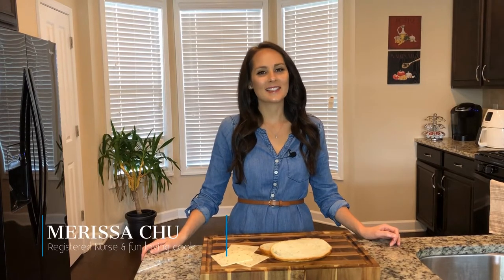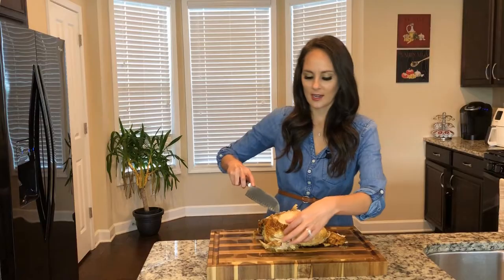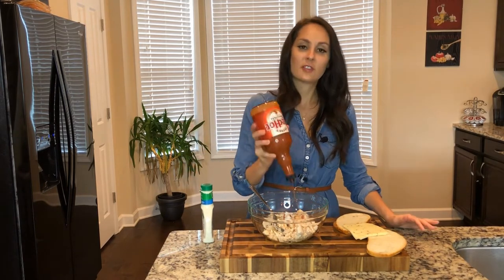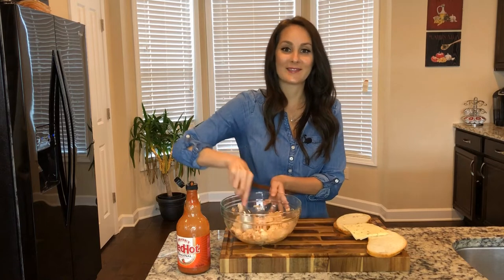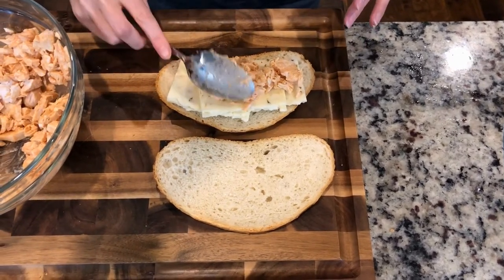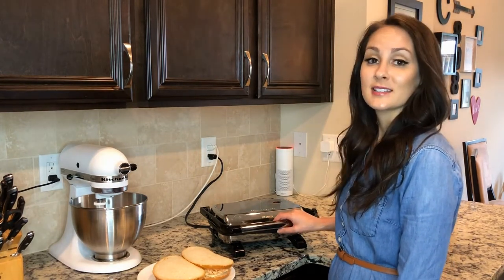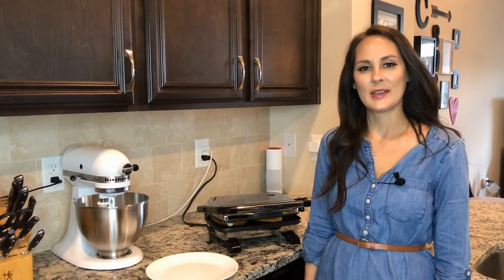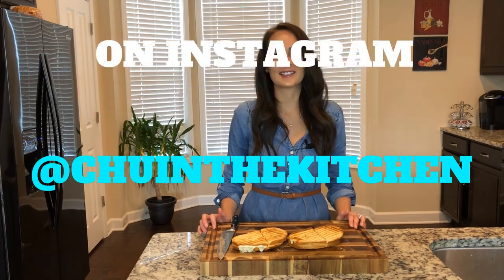Chicken Panini, Ep14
Don't settle for boring.  Merissa is making a grilled chicken panini.  Join her in preparing this perfect lunch on her Hamilton Beach.  Link to panini maker